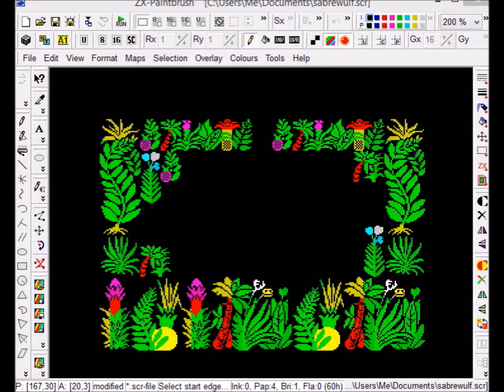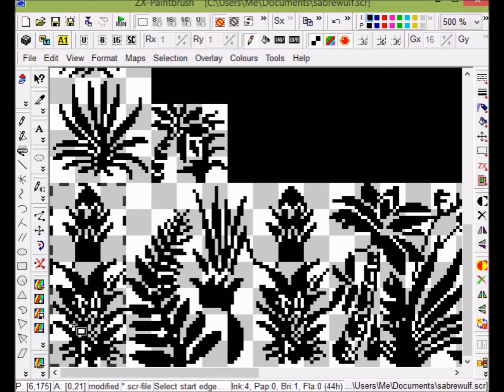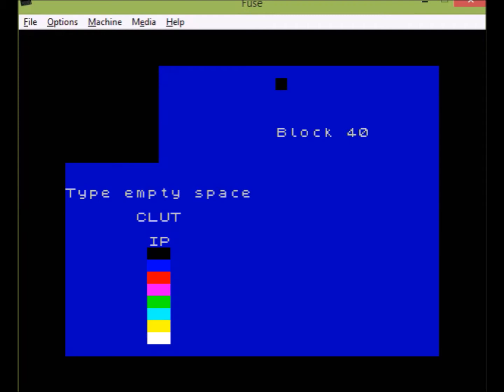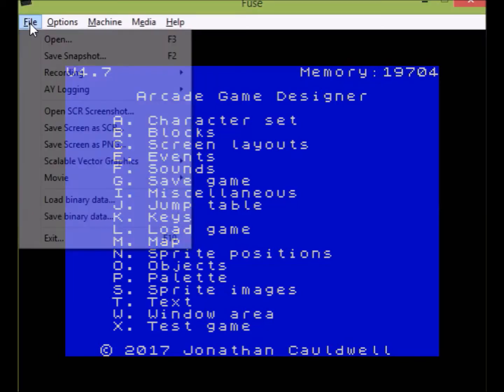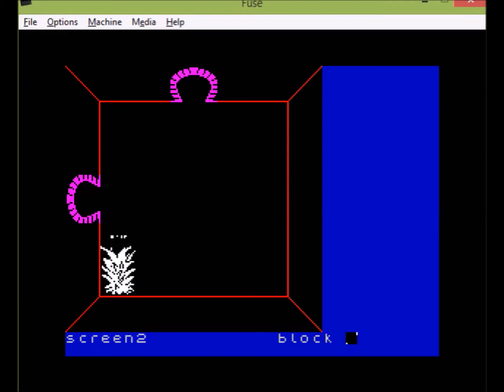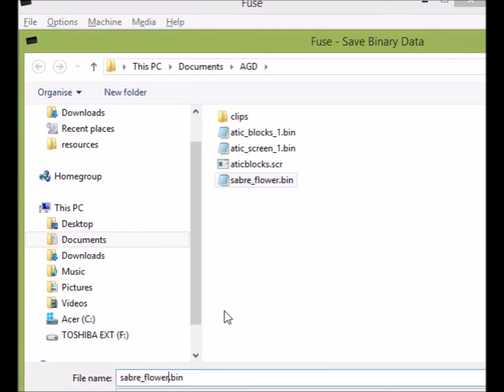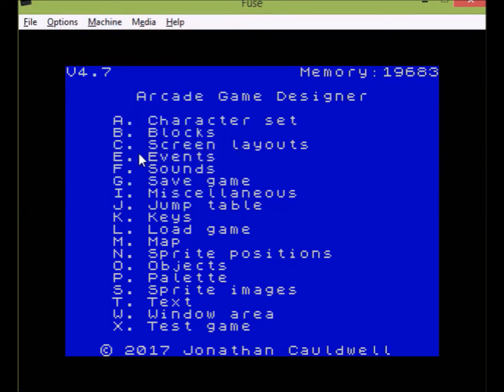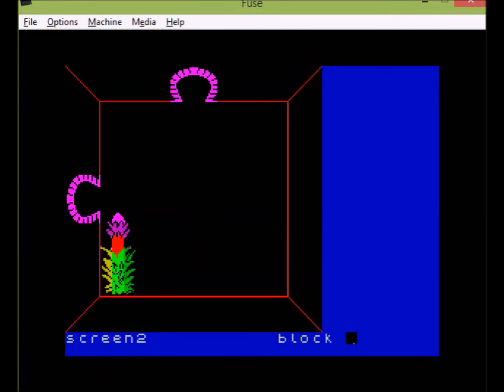AGD advanced tutorials - importing blocks 2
In this video we look at how to import blocks from a screenshot into an existing game. Although the process takes longer, it is still fairly simple if you take it step by step.